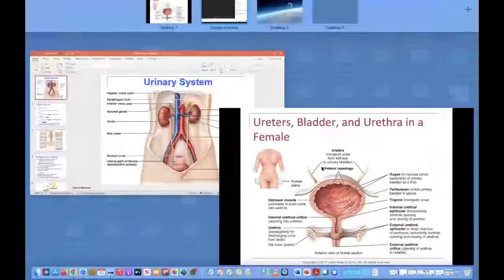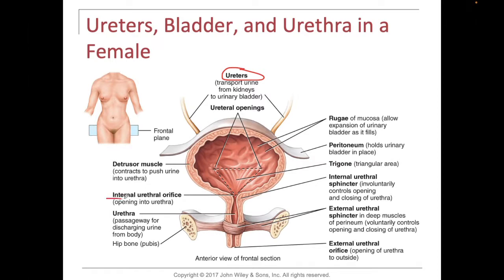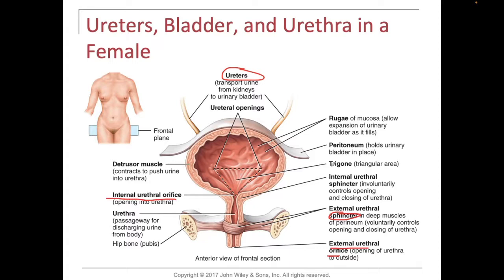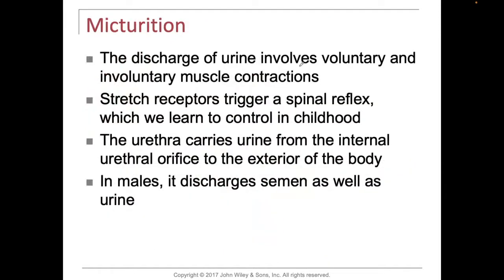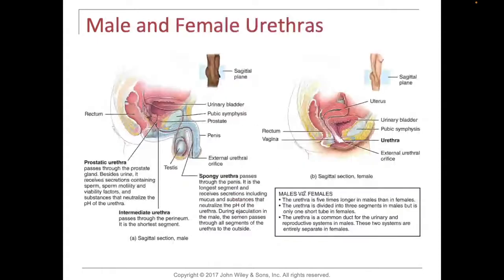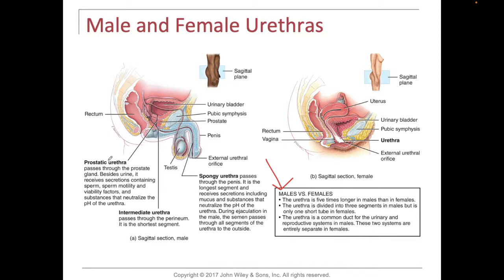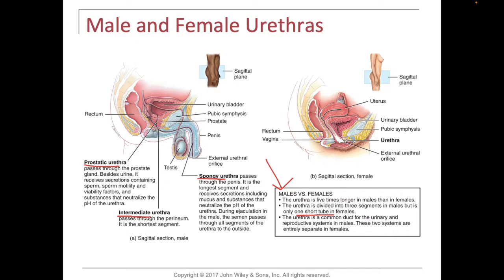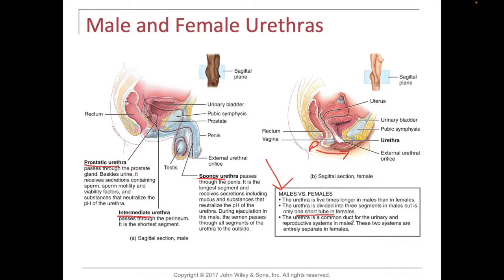Urinary System Male vs female